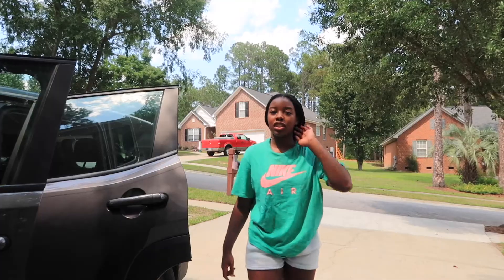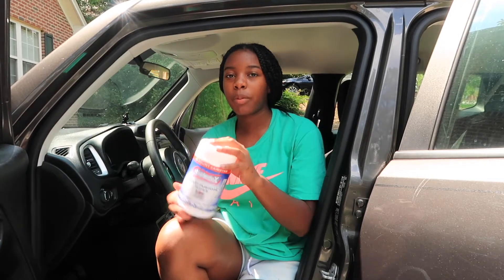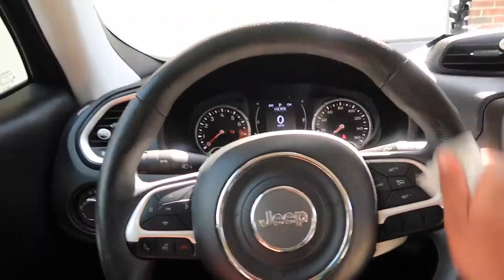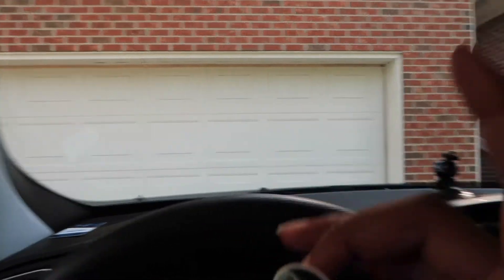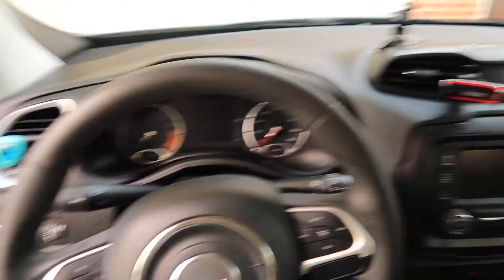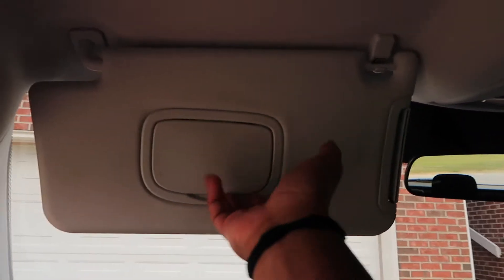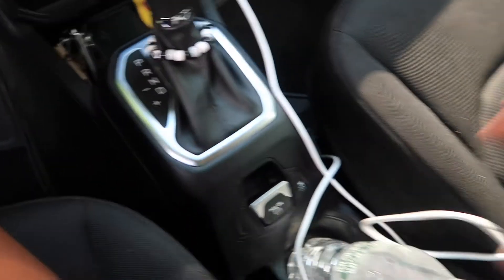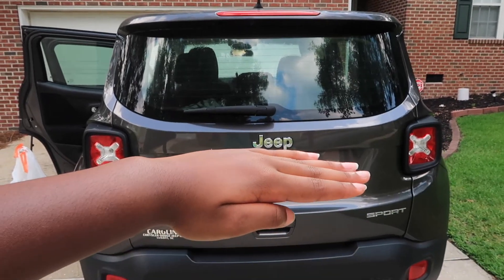CLEAN MY CAR WITH ME + CAR TOUR !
hey! today i cleaned/decluttered my car and gave you guys a car tour.

car model: jeep renegade sport 2018